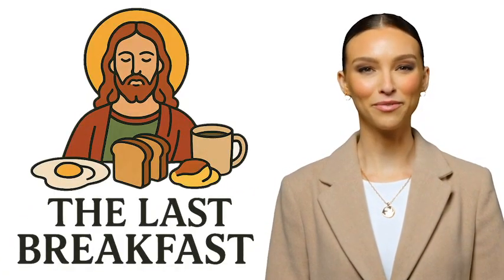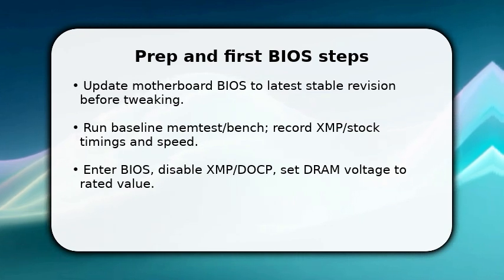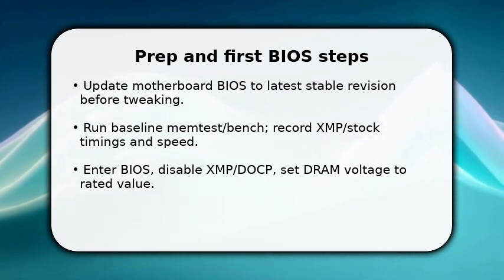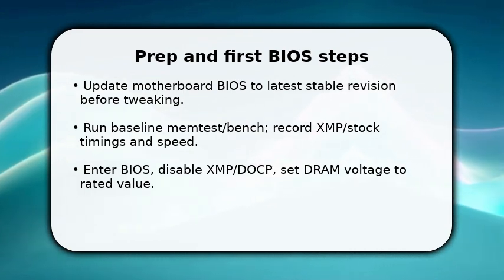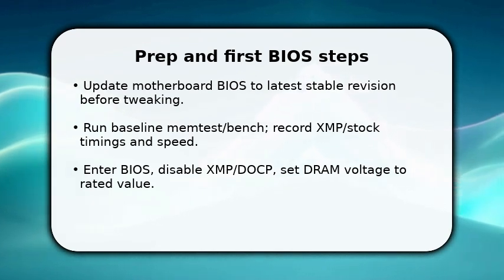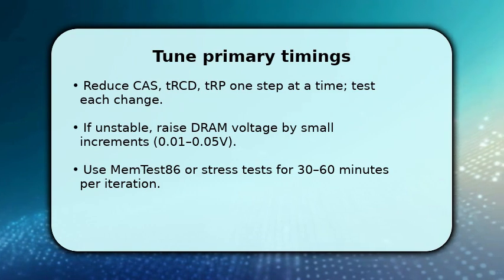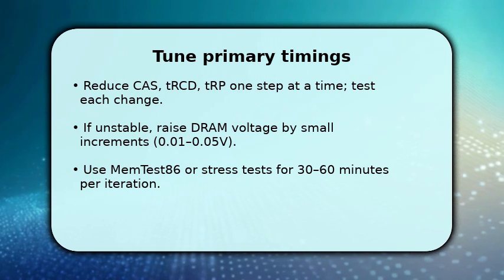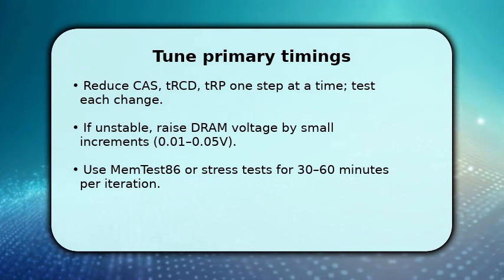How to Lower Ram Timings (easy Method)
How to Lower Ram Timings (easy Method) | 🔒 Surfshark VPN Deal — Stay private and secure. $1.99/mo + 3 Months Free ▸

Discover an easy method to lower RAM timings and boost your computer's performance. This video guides you through the process step by step, ensuring a hassle-free experience even for beginners.

lower ram timings, boost computer performance, easy method RAM tuning, step by step guide, computer optimization, RAM settings adjustment, system speed improvement